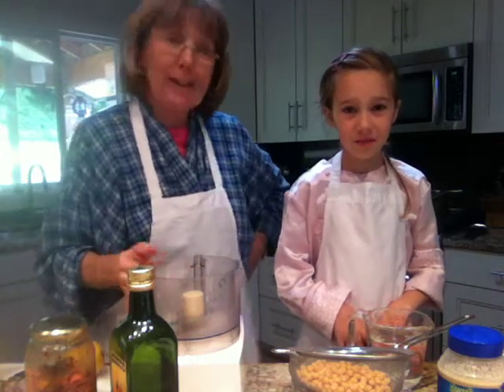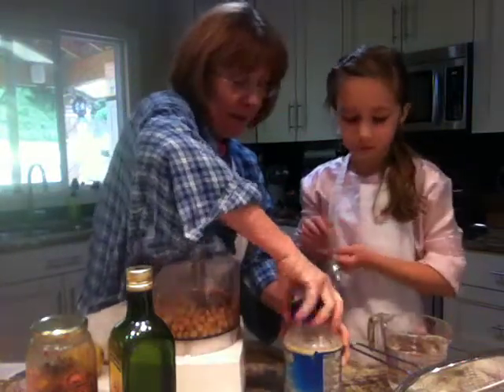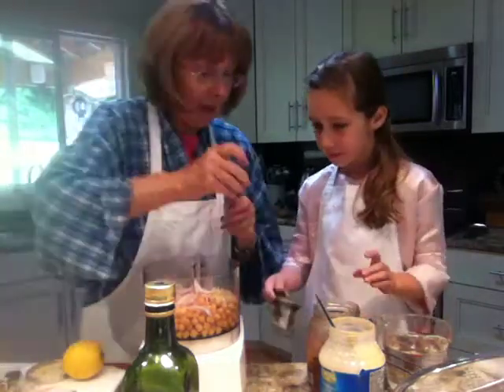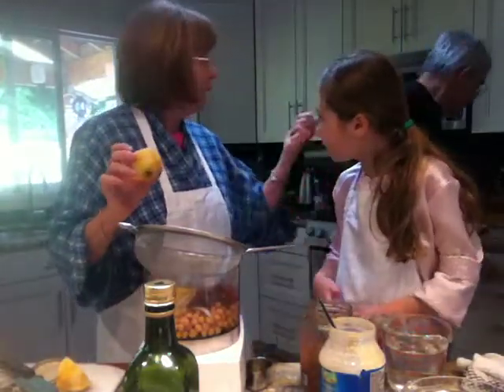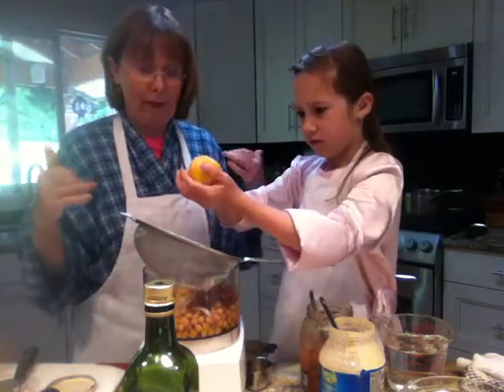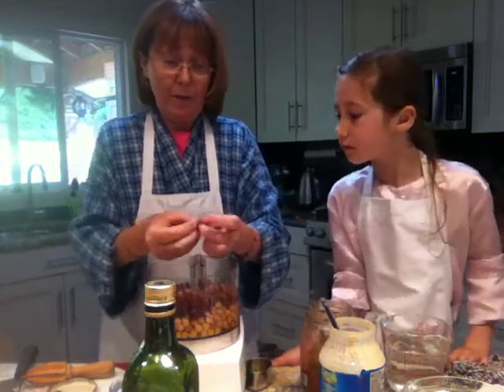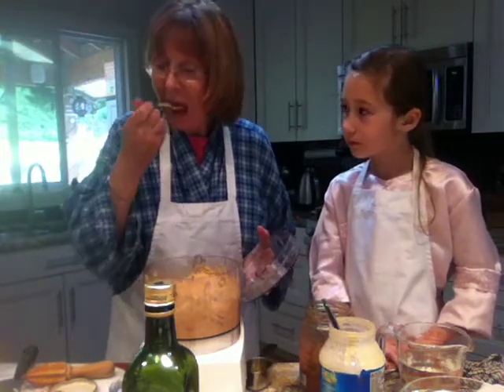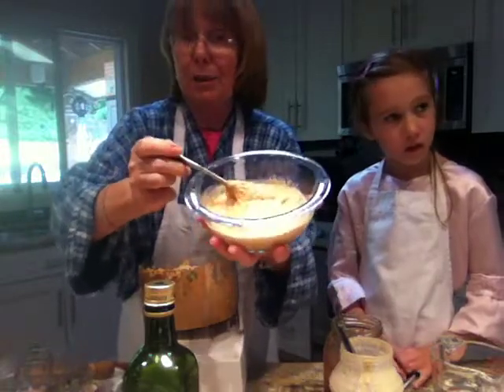how to make easy hummus with guest Sophia from Victoria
Easy & delicious hummus for company. We have added red grapes which changes the taste of the hummus to a sweeter version...but so delicious!